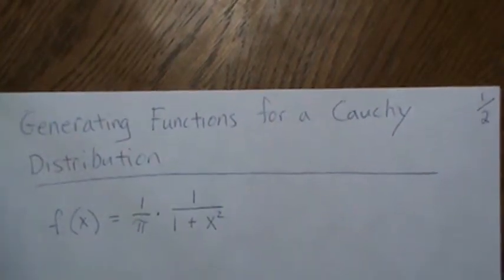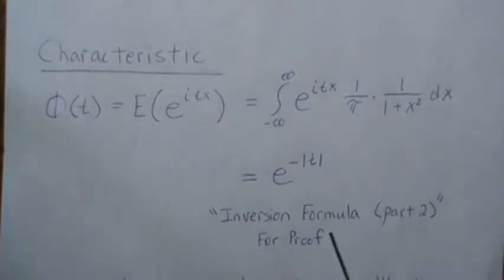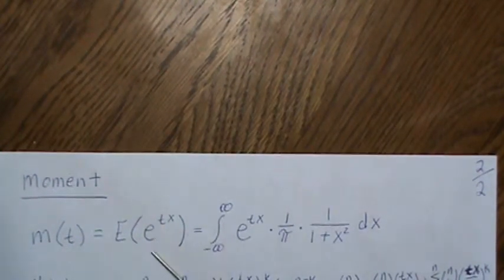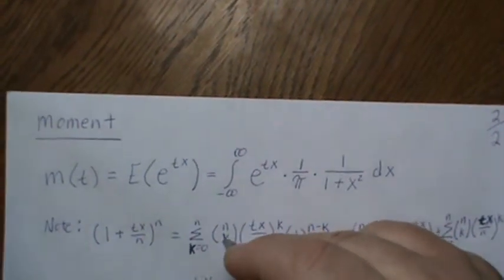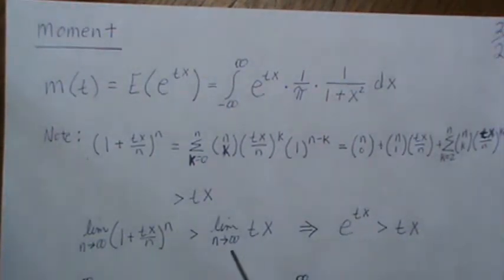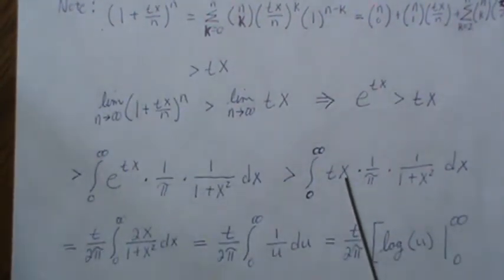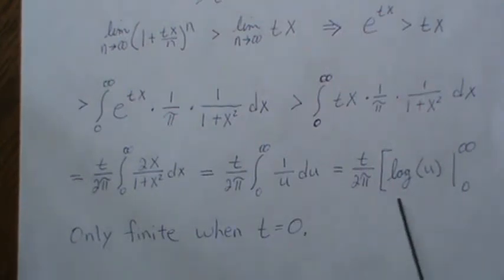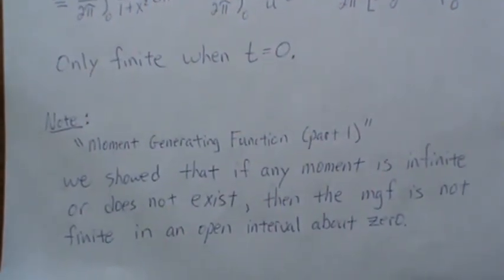Generating Functions for Cauchy Distribution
Error at 6:20. The limits of integration after the u substitution be 1 to infinity. NOT 0 to infinity. Thanks Eddie Huang for catching this. Help this channel to remain great!